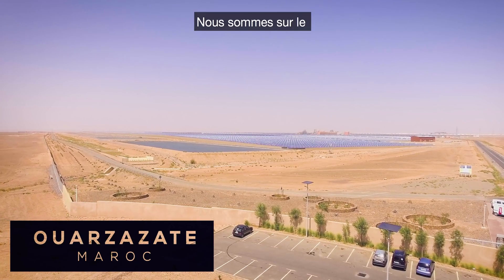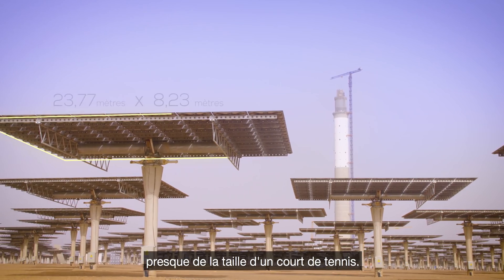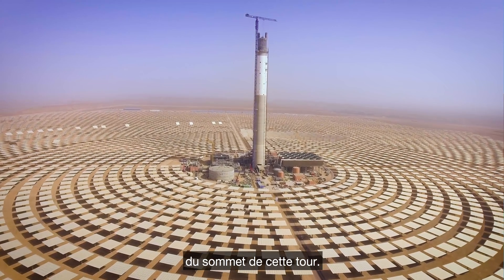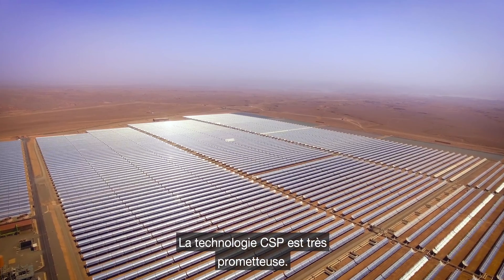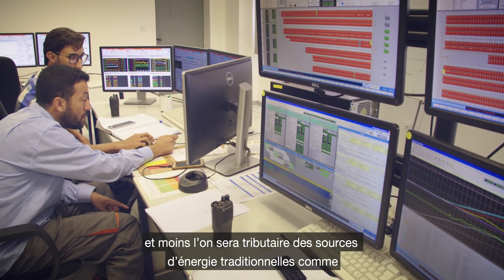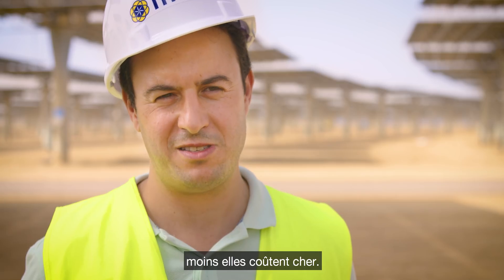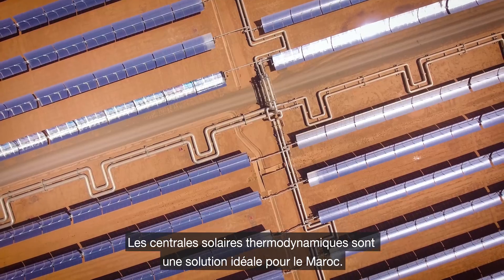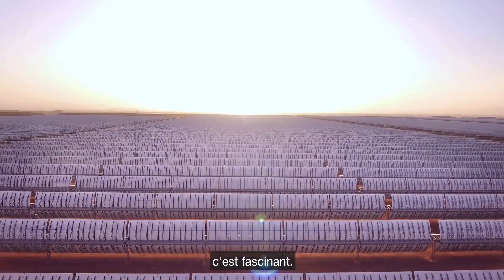Énergie solaire thermodynamique, emplois, technologies et investissements au Maroc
Pour en savoir plus Le développement de l’énergie solaire thermodynamique (ou CSP pour concentrating solar power) a pris une ampleur considérable au Maroc. Des panneaux de la taille d’un terrain de tennis s’étendent sur des hectares de désert à proximité de Ouarzazate et alimentent quatre centrales solaires capables d’éclairer toute la ville de Marrakech. Comment fonctionne la technologie CSP ? Quelle est son importance pour l’économie marocaine ? Et quelle pourrait être son influence sur d’autres pays de la région ? La réponse en images.